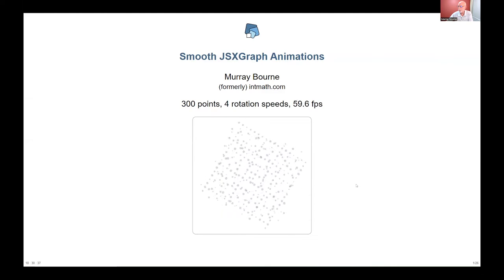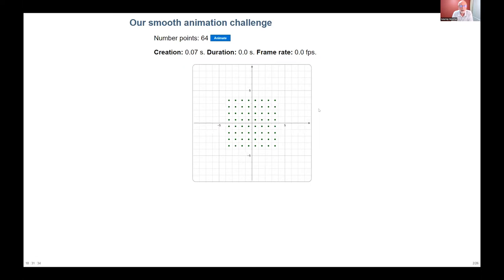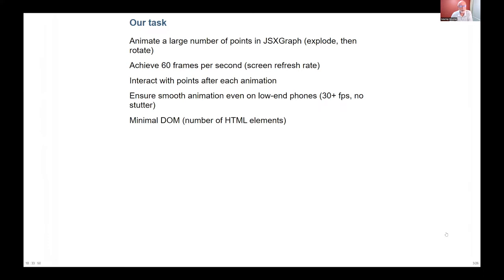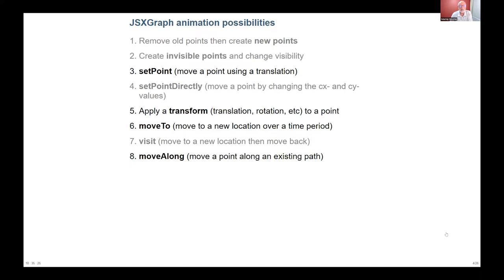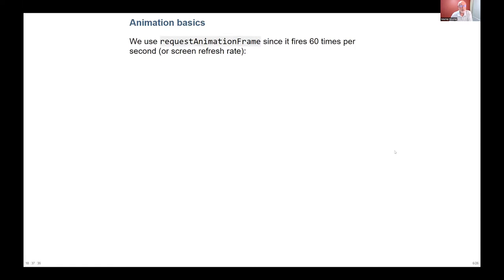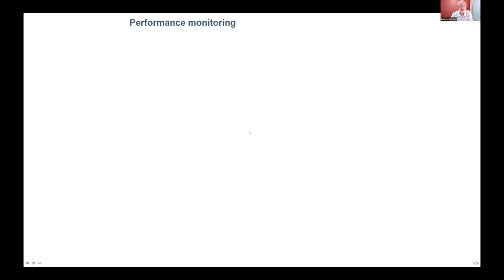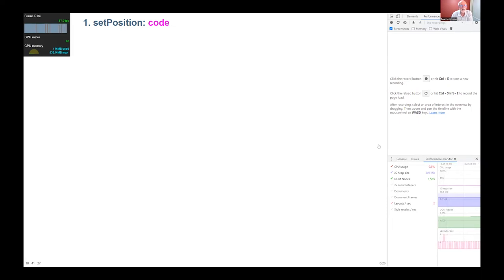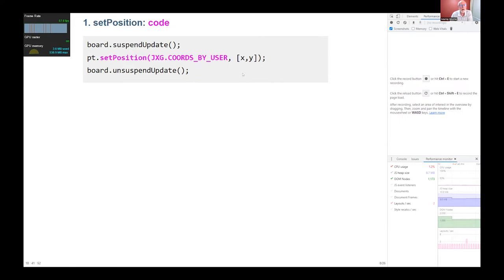Smooth Animations in JSXGraph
Murray Bourne

3. International JSXGraph Conference